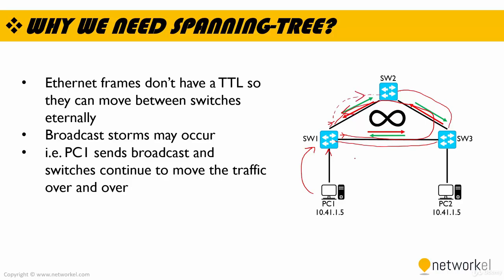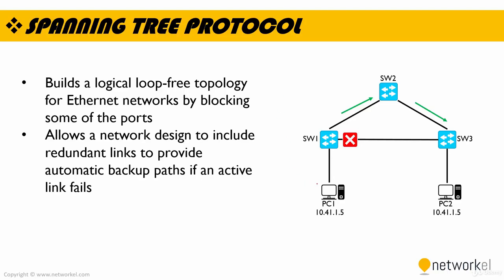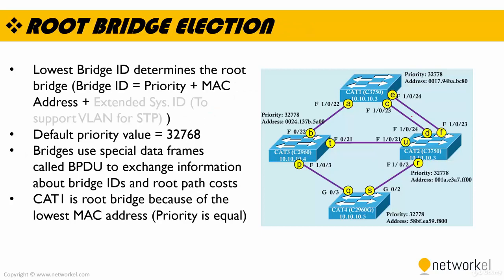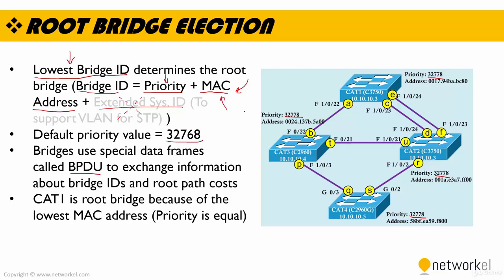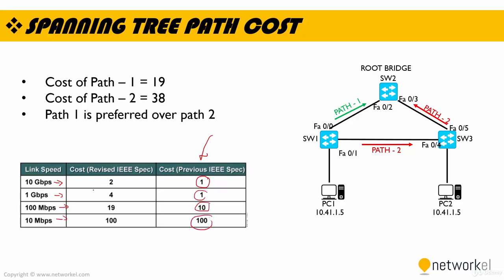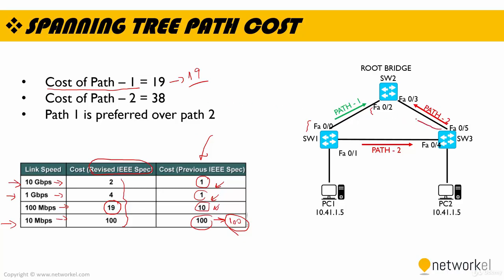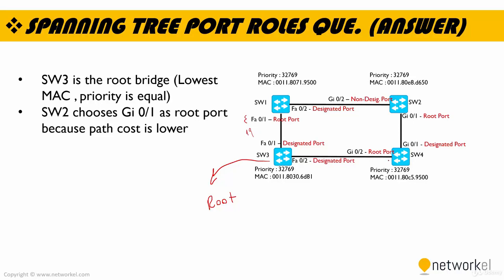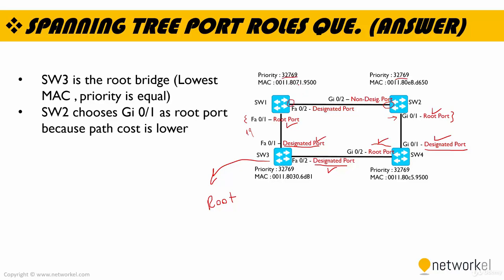what is spanning tree protocol | 14.1 ENCOR (350-401) SPANNING-TREE PROTOCOL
STP is a Layer 2 link management protocol that provides path redundancy while preventing undesirable loops in the network. For a Layer 2 Ethernet network to function properly, only one active path can exist between any two stations. A loop-free subset of a network topology is called a spanning tree. The operation of a spanning tree is transparent to end stations, which cannot detect whether they are connected to a single LAN segment or a switched LAN of multiple segments.

A Catalyst 4500 series switch use STP (the IEEE 802.1D bridge protocol) on all VLANs. By default, a single spanning tree runs on each configured VLAN (provided you do not manually disable the spanning tree). You can enable and disable a spanning tree on a per-VLAN basis.

When you create fault-tolerant internetworks, you must have a loop-free path between all nodes in a network. The spanning tree algorithm calculates the best loop-free path throughout a switched Layer 2 network. Switches send and receive spanning tree frames at regular intervals. The switches do not forward these frames, but use the frames to construct a loop-free path.

Multiple active paths between end stations cause loops in the network. If a loop exists in the network, end stations might receive duplicate messages and switches might learn end station MAC addresses on multiple Layer 2 interfaces. These conditions result in an unstable network.

A spanning tree defines a tree with a root switch and a loop-free path from the root to all switches in the Layer 2 network. A spanning tree forces redundant data paths into a standby (blocked) state. If a network segment in the spanning tree fails and a redundant path exists, the spanning tree algorithm recalculates the spanning tree topology and activates the standby path.

When two ports on a switch are part of a loop, the spanning tree port priority and port path cost setting determine which port is put in the forwarding state and which port is put in the blocking state. The spanning tree port priority value represents the location of an interface in the network topology and how well located it is to pass traffic. The spanning tree port path cost value represents media speed.
Understanding the Bridge ID

Each VLAN on each network device has a unique 64-bit bridge ID consisting of a bridge priority value, an extended system ID, and an STP MAC address allocation.